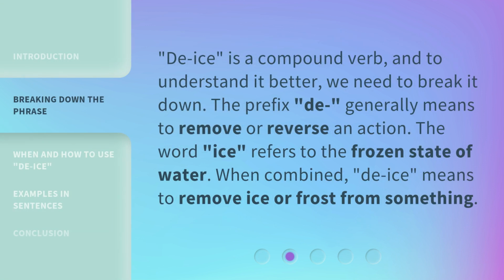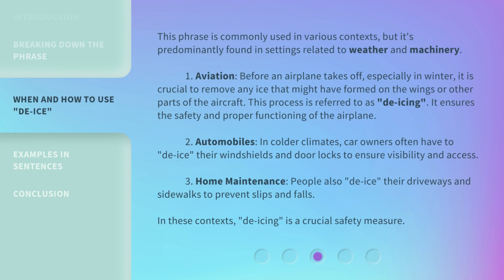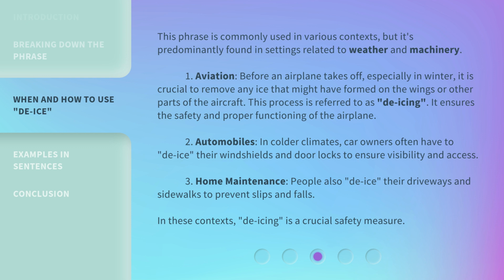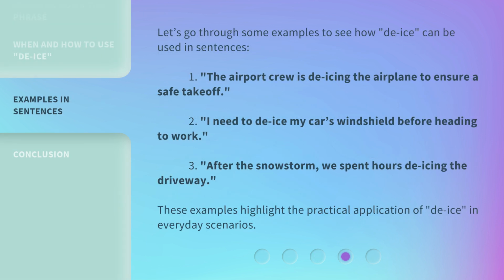Unlocking English: Understanding "De-ice"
Unlocking English: Understanding "De-ice" • Expand your English vocabulary and learn how to use the phrase "De-ice" correctly in various contexts. Discover its meaning, usage, and examples in this informative video.

00:00 • Introduction - Unlocking English: Understanding "De-ice"
00:33 • Breaking Down the Phrase
00:58 • When and How to Use "De-ice"
01:53 • Examples in Sentences